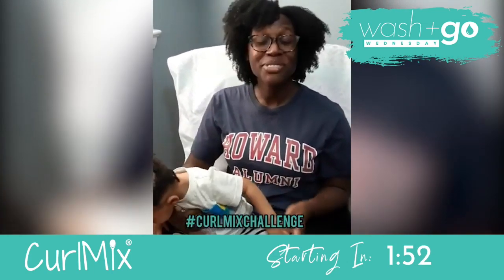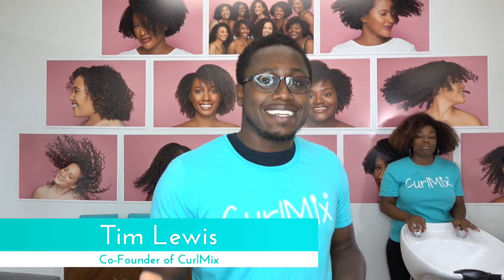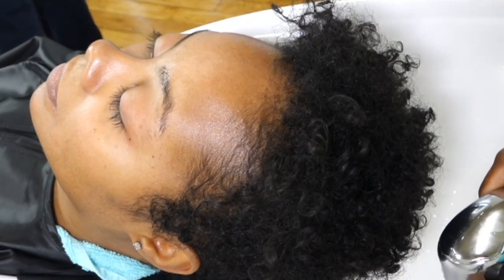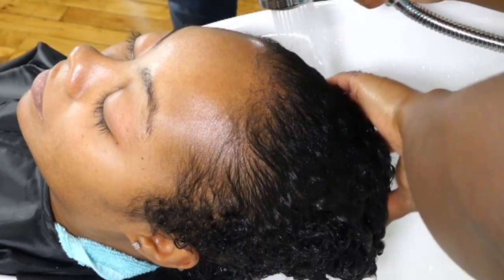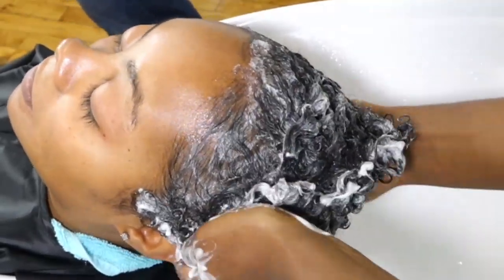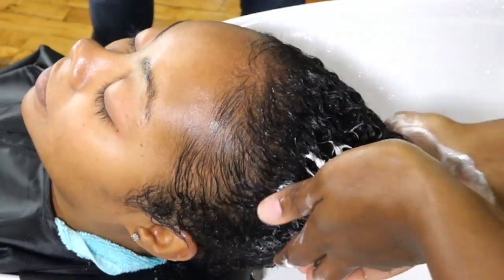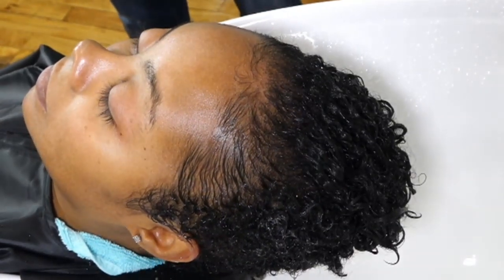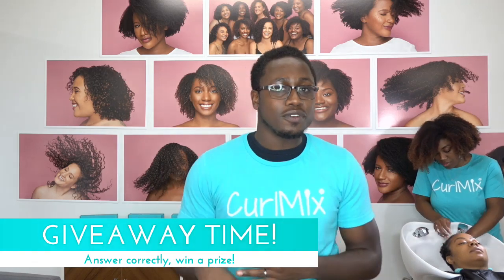Short Natural Hair Wash and Go on "Wash + Go Wednesday" with CurlMix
Take our quiz to learn your hair type.

To get the detangling brush featured in this video for FREE, Text "CURL" to 81787.

Still struggling with your Wash + Gos? Watch this LIVE tutorial to learn how to make your curls POP! We take you through each step and her curls are unbelievable at the end.

Please note, the offer is only available on Wash + Go Wednesday @ 7PM CST EVERY WEDNESDAY!